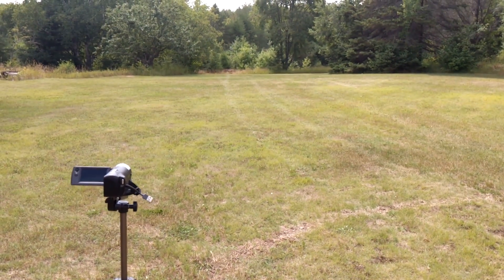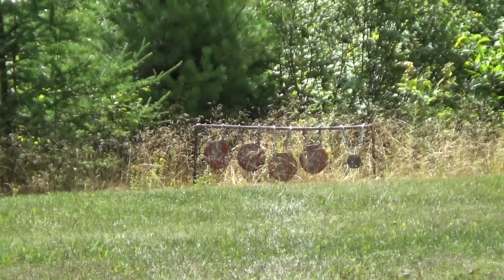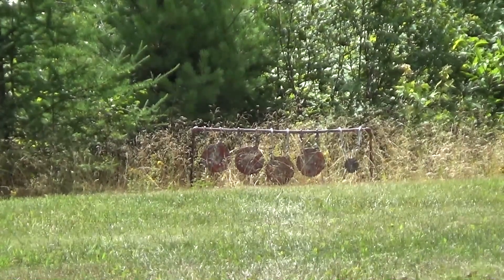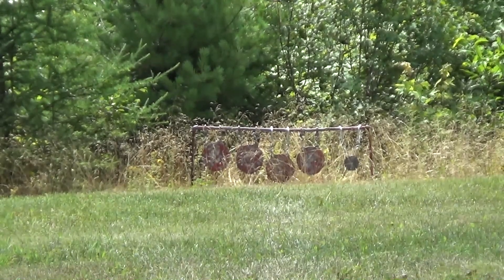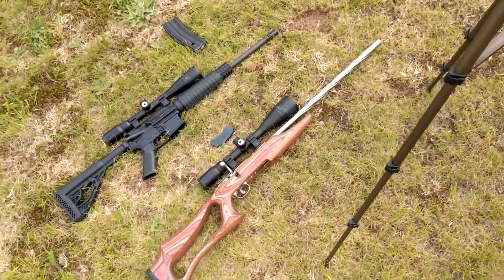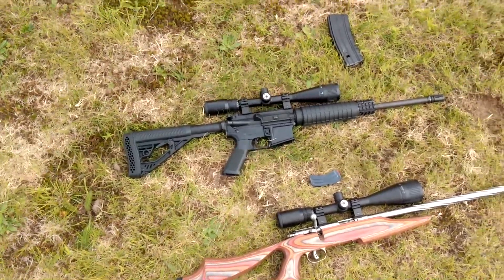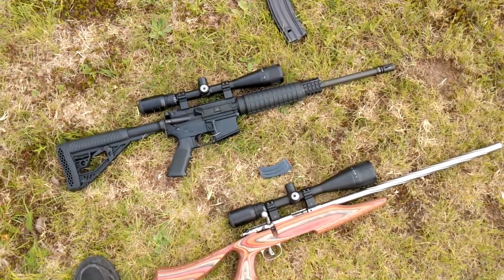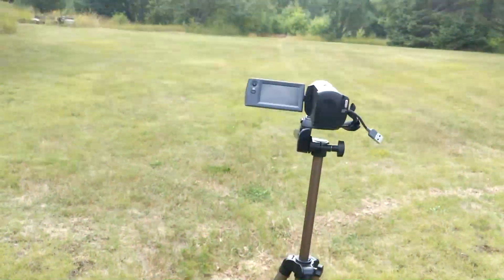Shooting .22 and .223 at 75yds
12yds is easy, let's back up a little and shoot at 75yds. The two rifles that I use are the Savage Mark II in .22 LR and a 16" HBAR AR-15 in .223 Rem.